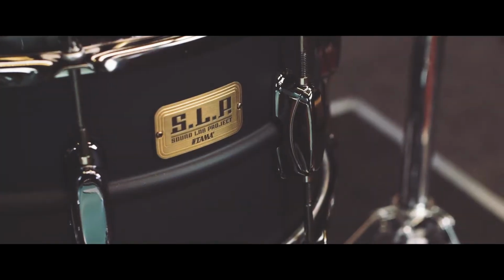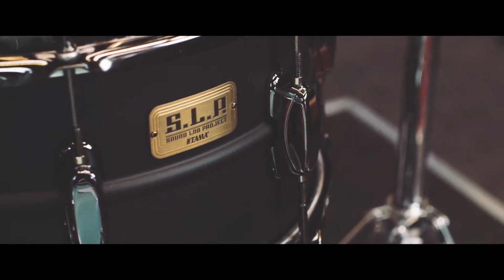Tama SLP 13x7" Big Black Steel Snare Drum